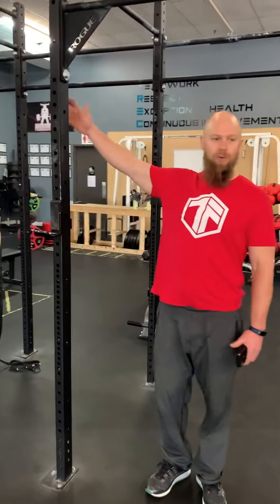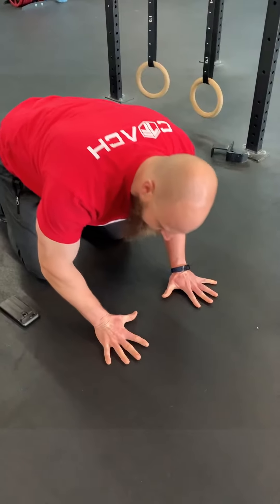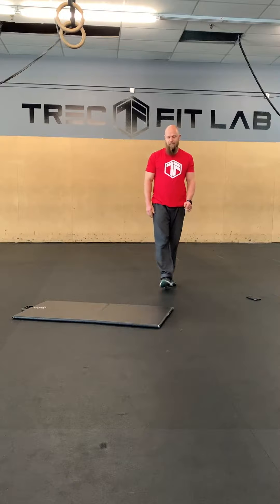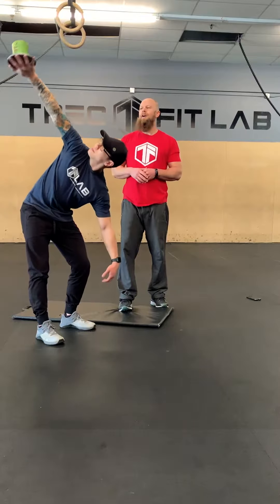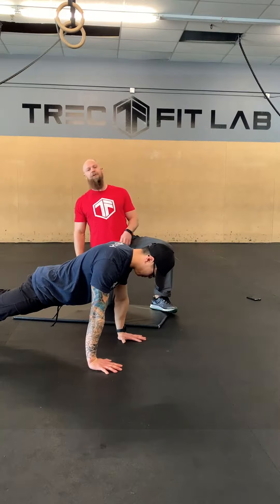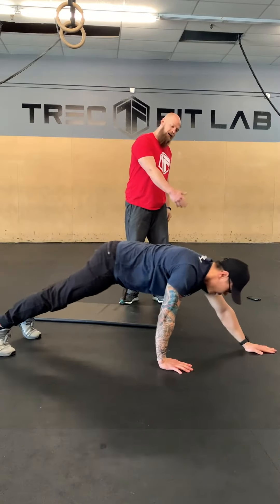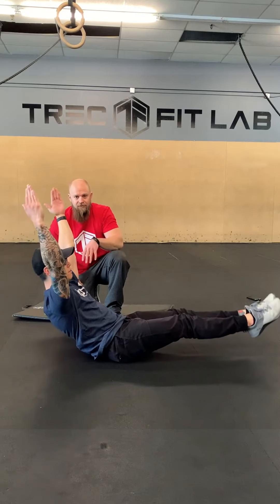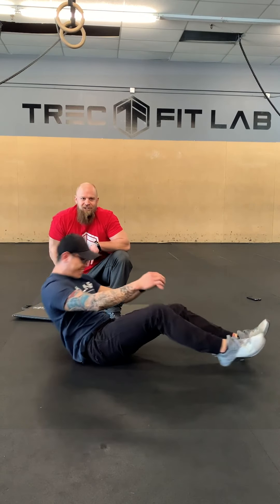HOME WORKOUT 03.21.2020 | TREC FIT LAB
A. Pecs + Triceps + Wrists
B. Warm Up

3 Rounds
10 Clamshell Sit Ups
10/arm Teacup Rotations
20s Plank Hold

C.

15min AMRAP
10 Hand Release Push Ups
10 Static Inch Worms
10 Hollow Rocks
10 V Sit Ups
⚒ Home of CrossFit Tribal Threat - YOUR VIBE ATTRACTS YOUR TRIBE